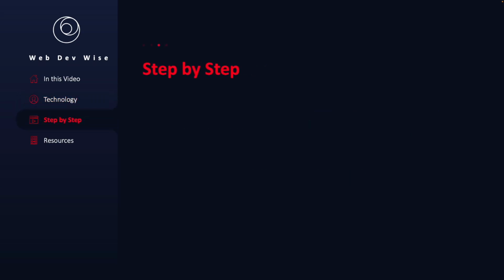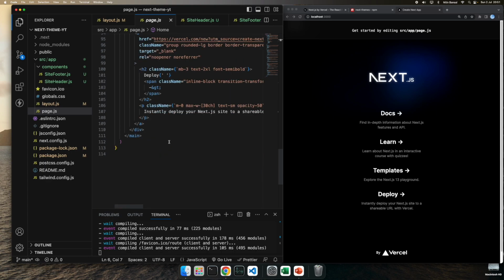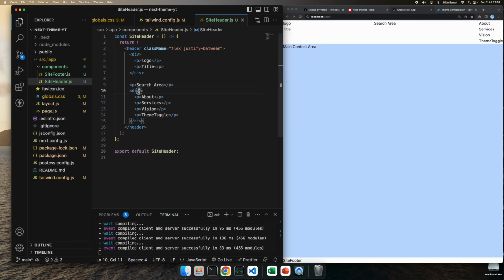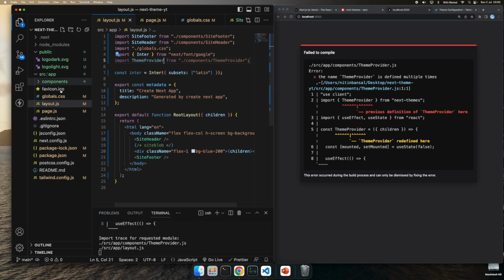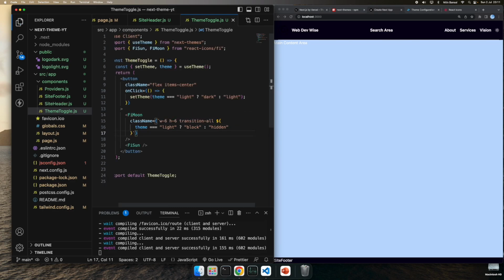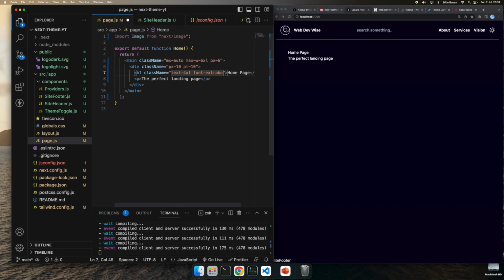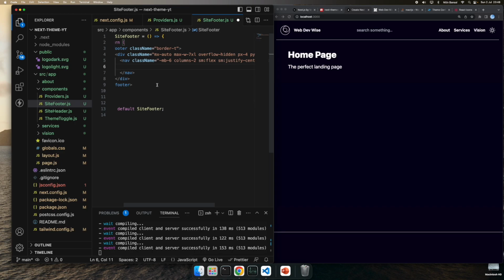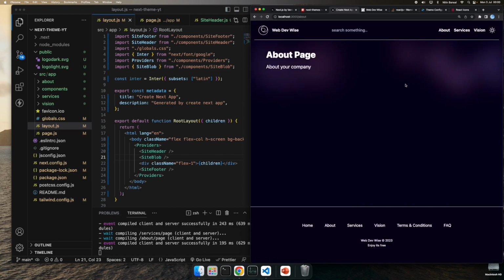Next-Themes (Dark Light) mode in NEXT.js 13 with Tailwind CSS | Web Dev Wise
Check out this exciting tutorial on Web Dev Wise where we build a Next.js 13 application with a stunning header, footer, and a theme toggle feature! 🔥🎉 Discover how to create a dynamic website using Next.js and the power of the next-themes package. Learn how to customize your header and footer components, and seamlessly toggle between light and dark themes. Don't miss out on this opportunity to level up your Next.js skills and enhance your web development projects. Watch now and become a Next.js pro! 💻🌐